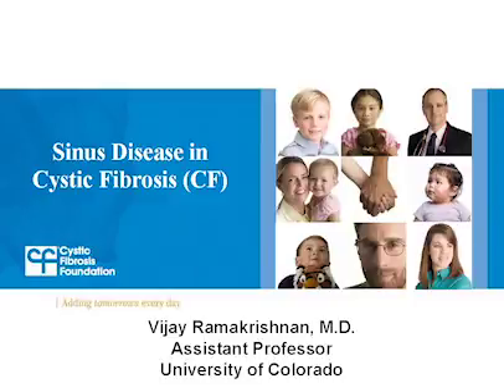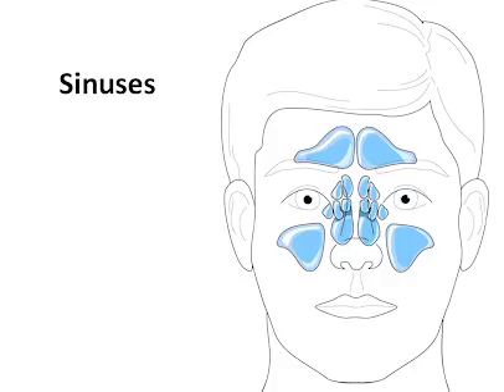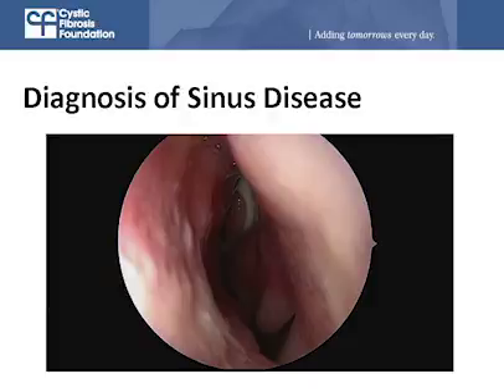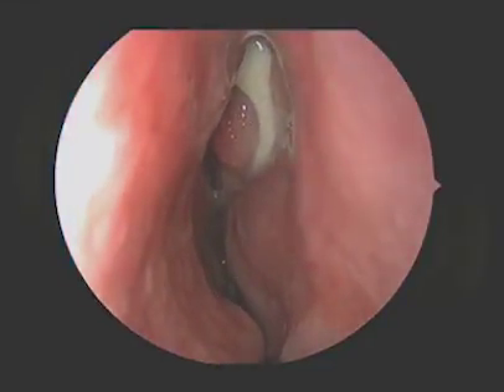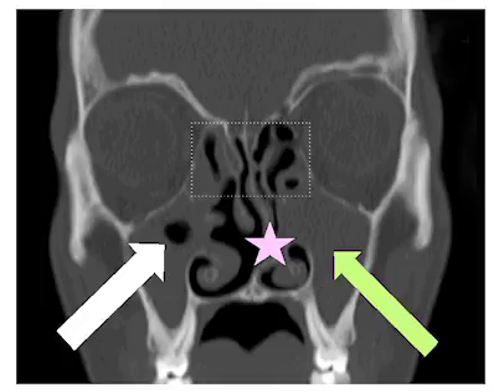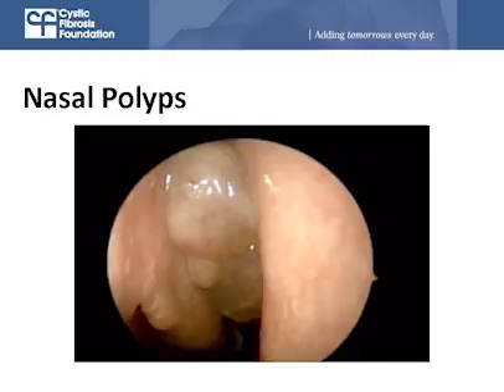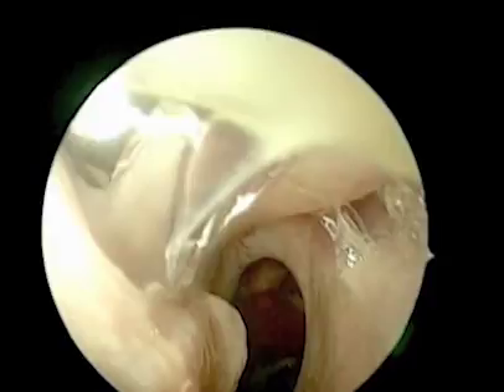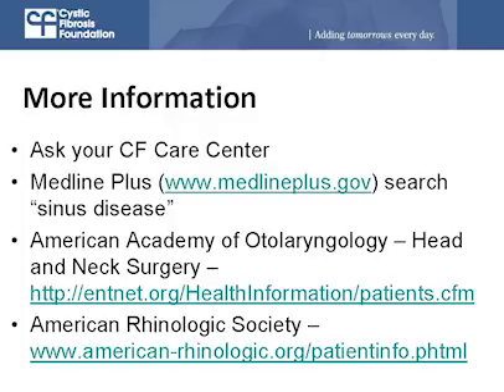CF Foundation | Sinus Disease in Cystic Fibrosis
ENT doctor Vijay Ramakrishnan, M.D., explains how CF affects the sinuses, the symptoms of CF sinus disease, diagnosis and ways to treat it.